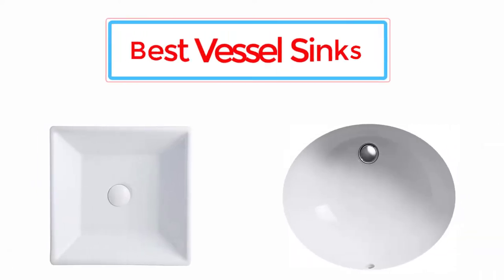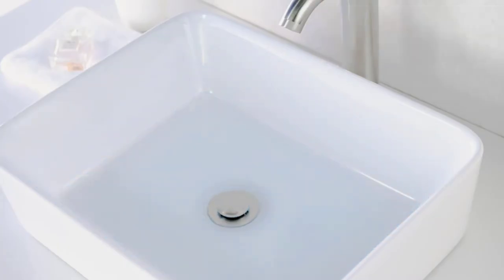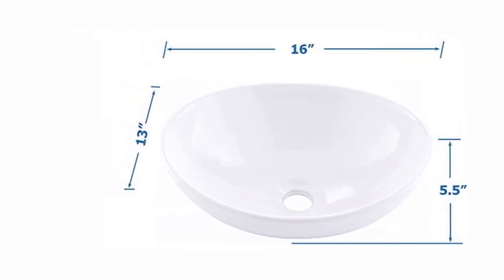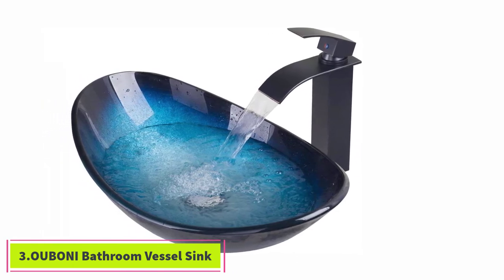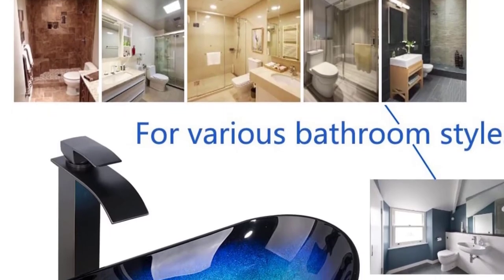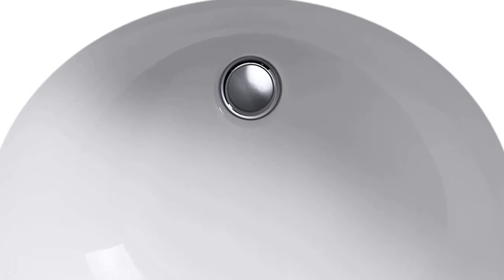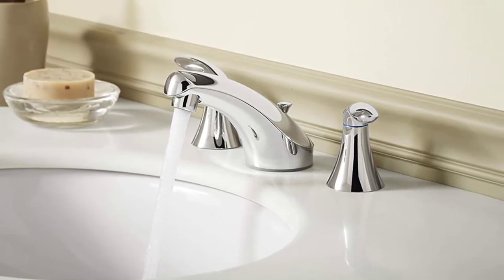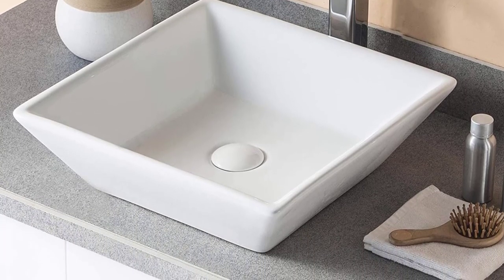Top 03 Best Vessel Sinks 2021 Reviews | sink vessels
Bathroom vessel sinks make the bathroom look modern and stylish adding some timeless appeal and functionality. They are a great addition to any bathroom allowing for the harmonious flow of water from the faucet to the sink without any spilling.

These vessels offer homeowners the much-needed convenience in the bathroom. If you’re on the market for the best bathroom vessel sinks, then you’ve come to the right place where we will narrow down your search to only ten. You can be sure you’re buying the best quality sinks that come with every hardware and installation tool required.